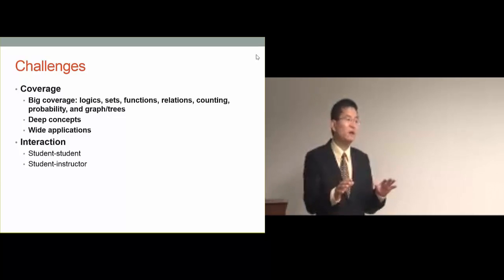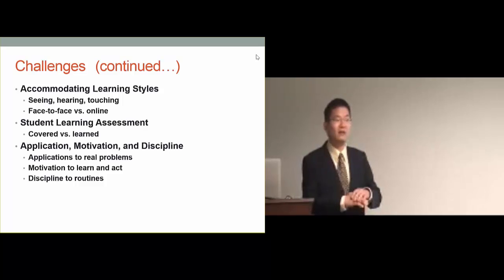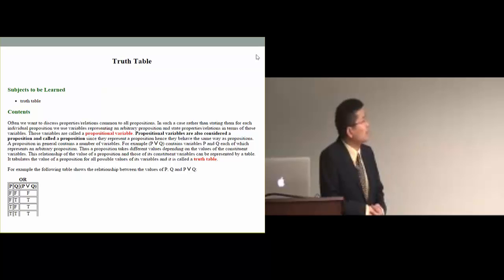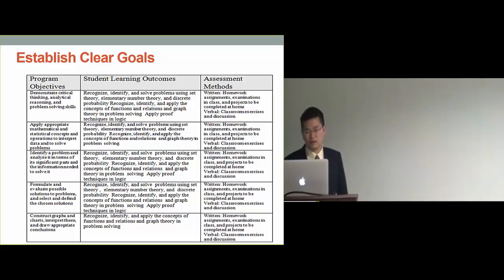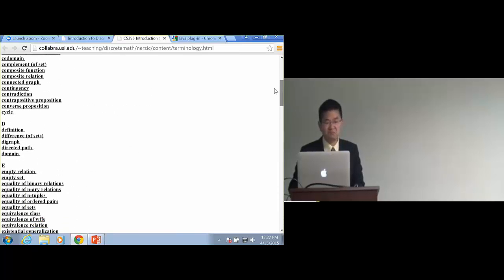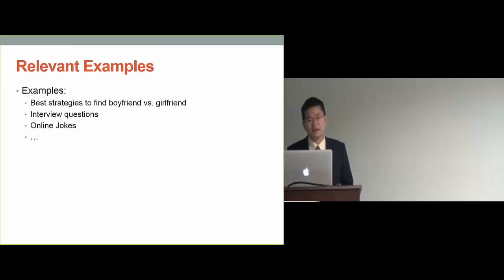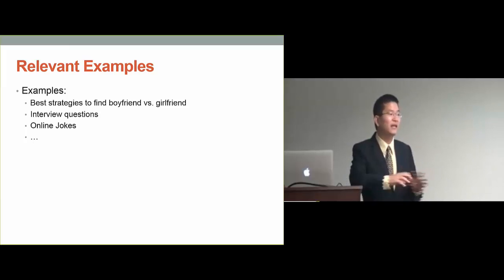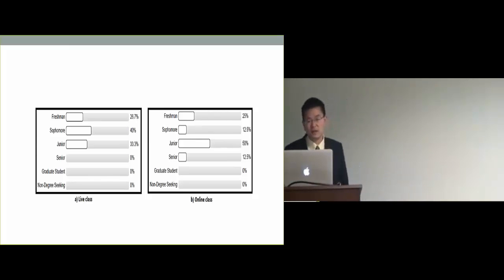Dr. Gongjun Yan: Multiple Strategies to Boost Online Discrete Mathematics Class